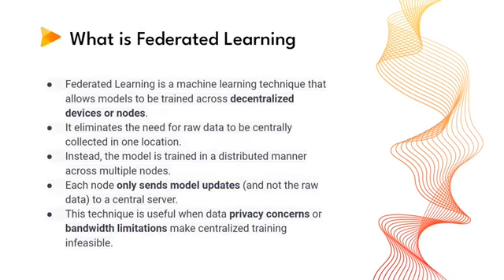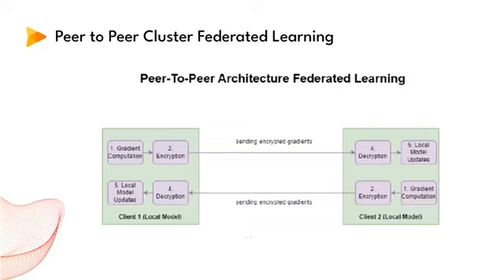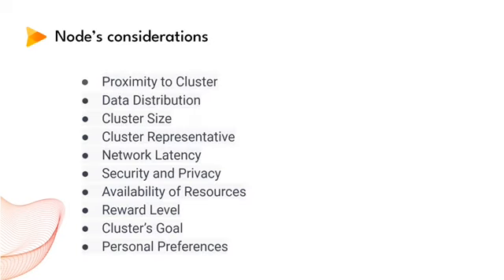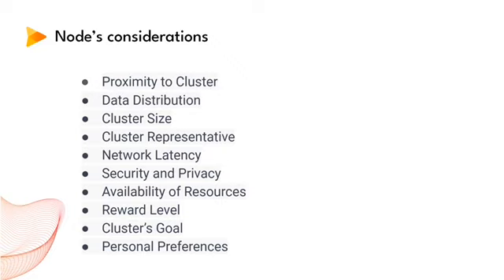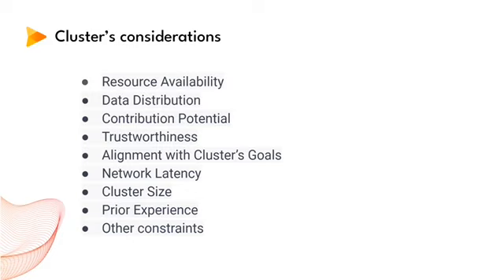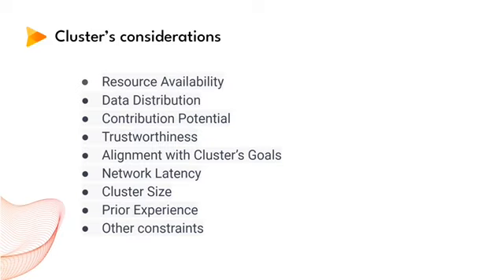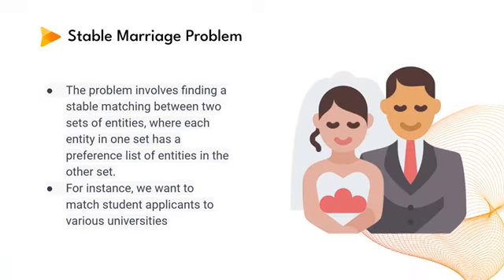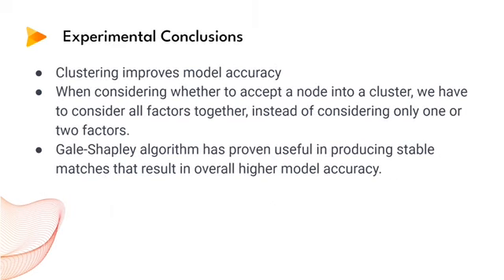Chai Li Xian - Peer to Peer Cluster Federated Learning